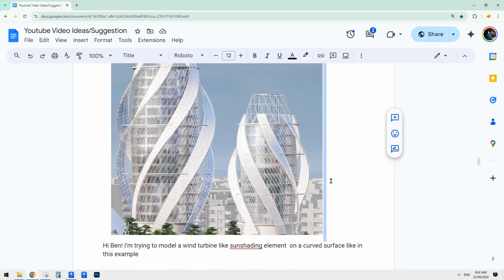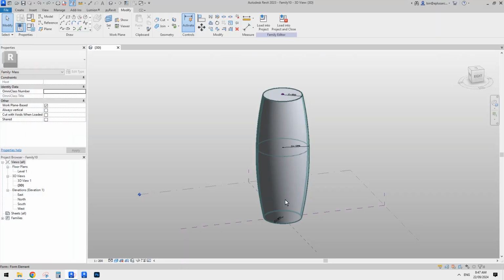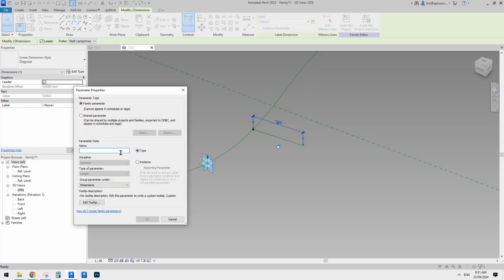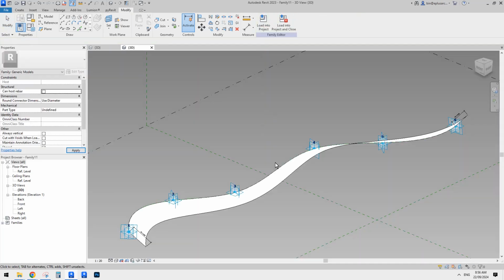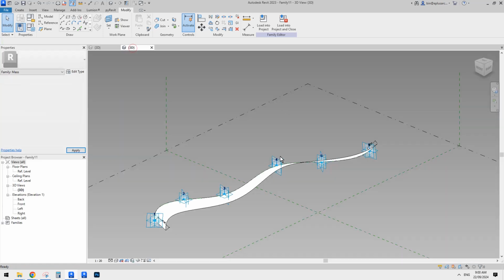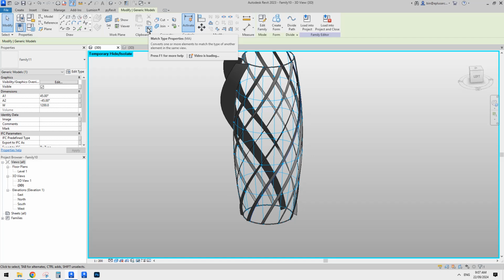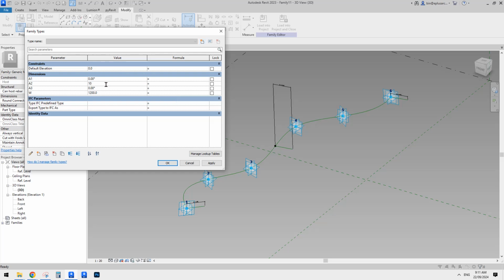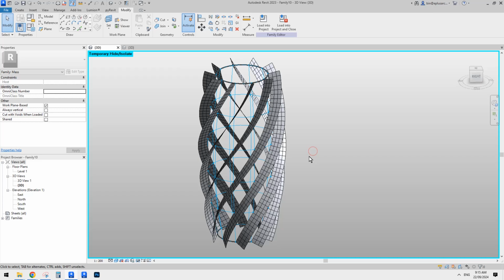24045 - Massing and Adaptive Family Exercise (Shade Structure)